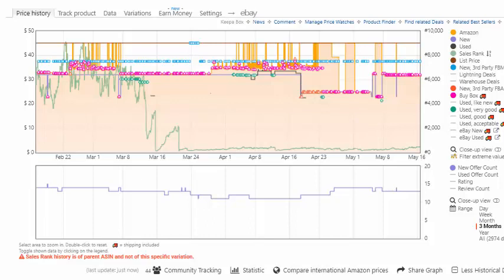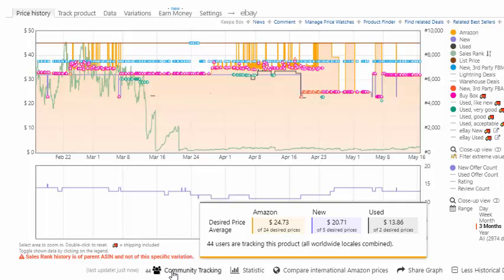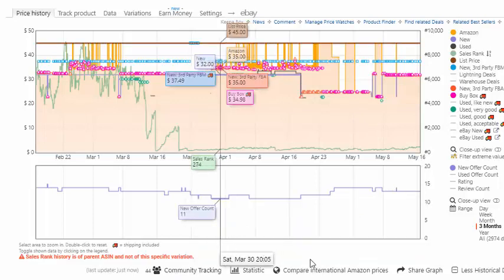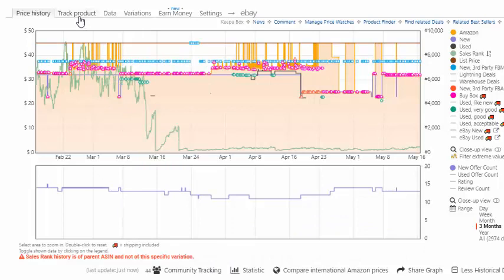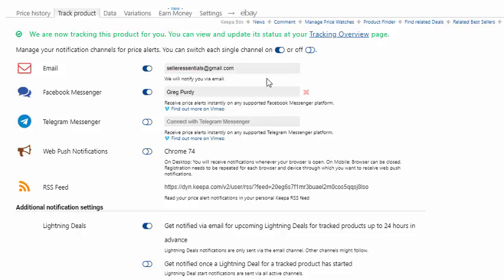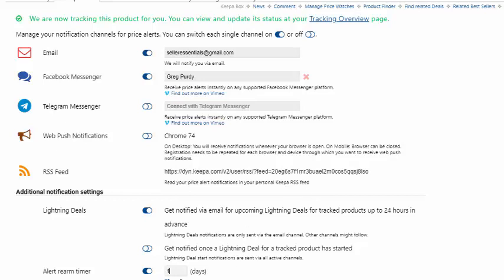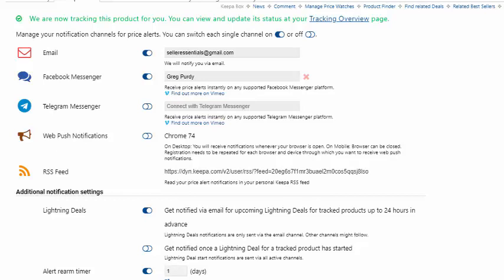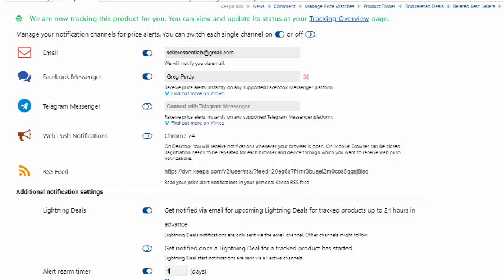Keepa - How to get Tracking Alerts for Amazon to Amazon Flips. Online Arbitrage by Seller Essentials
Keepa will track and alert you when a product on Amazon drops to a certain level. Here are some basic insights into setting up your Keepa Tracking Alerts.